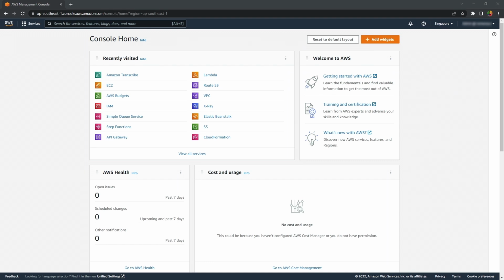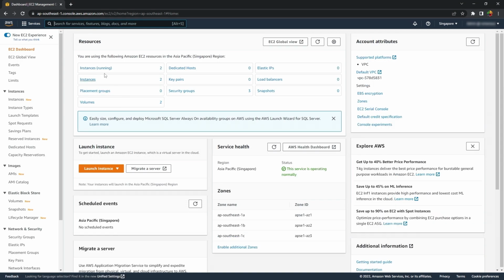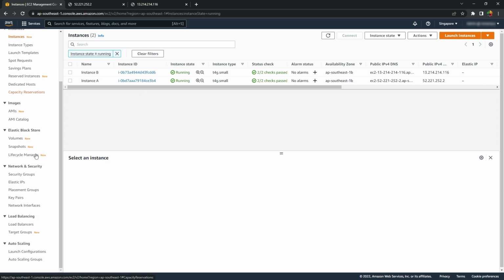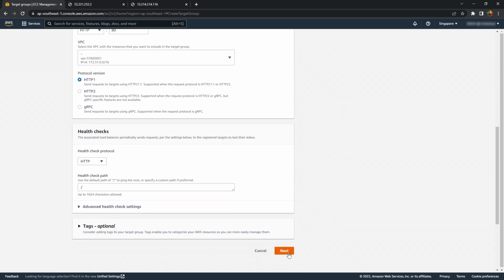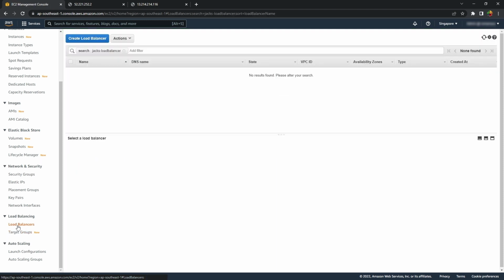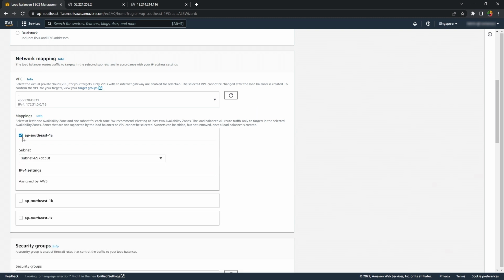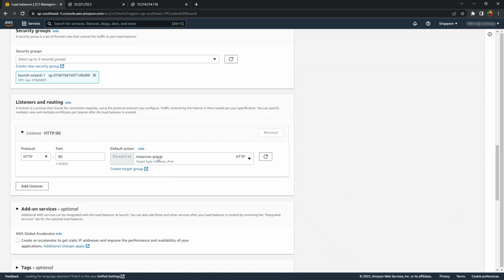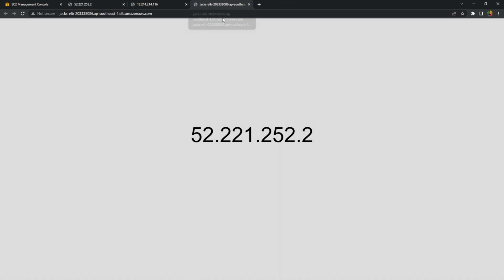September 29, 2022